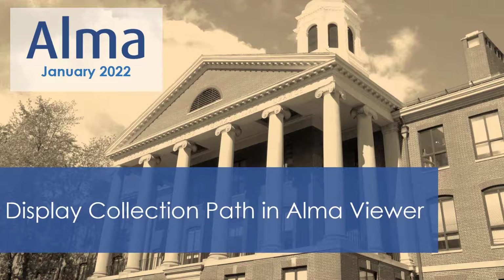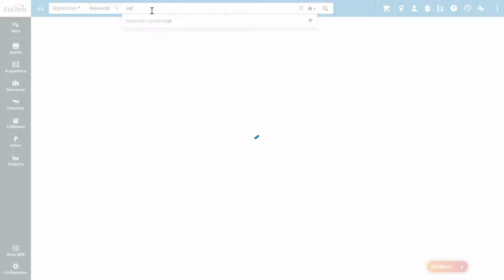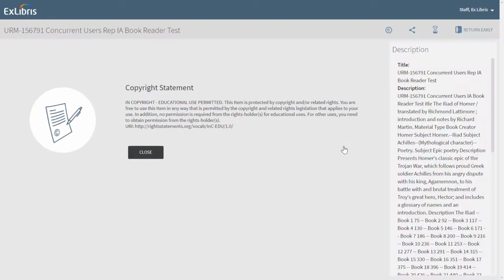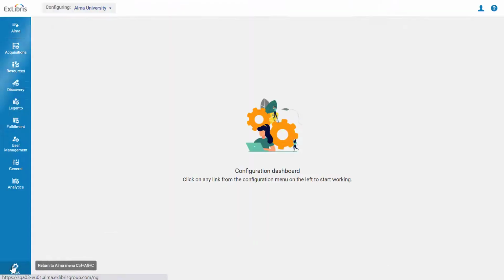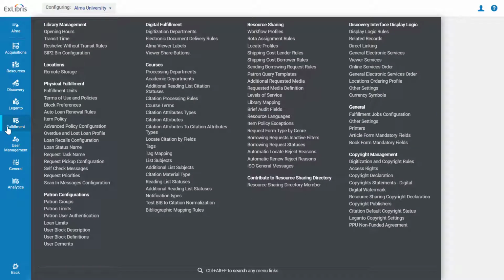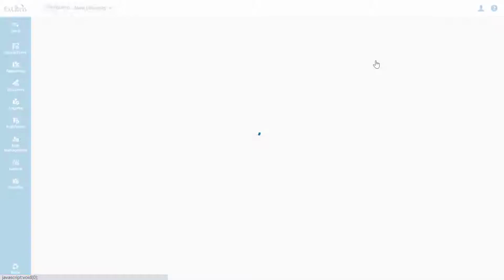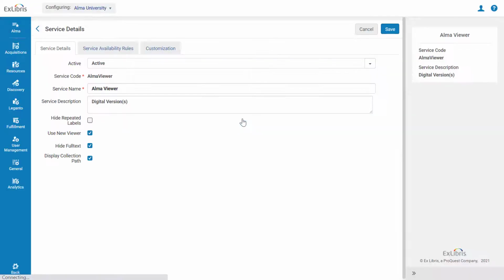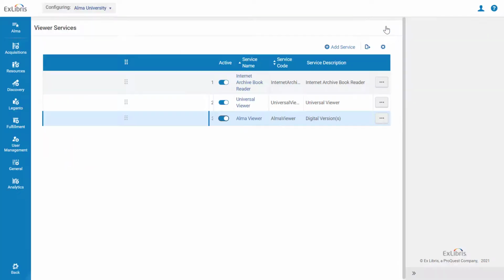Alma January 2022 Release: Display Collection Path in Alma Viewer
You can configure the Alma Viewer to display the collection path of a digital resource, at the bottom of the Description pane.